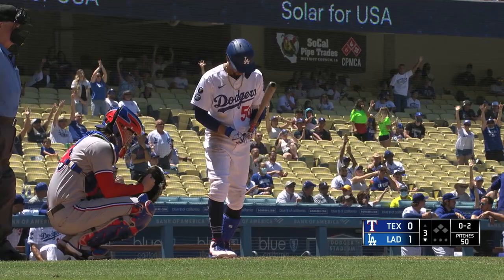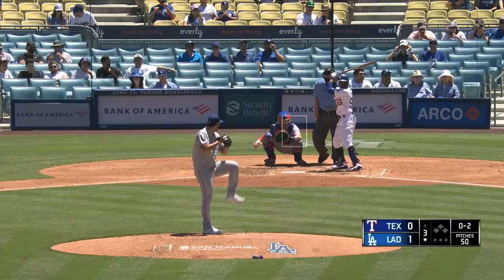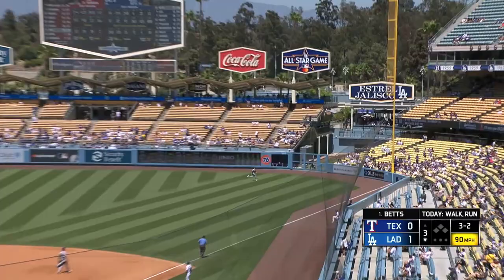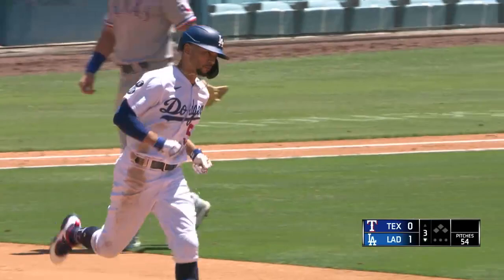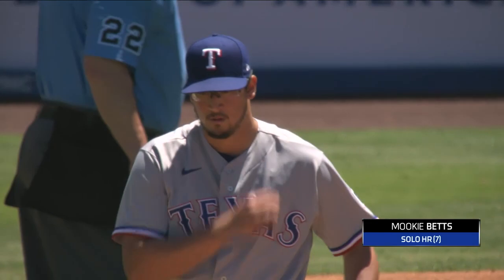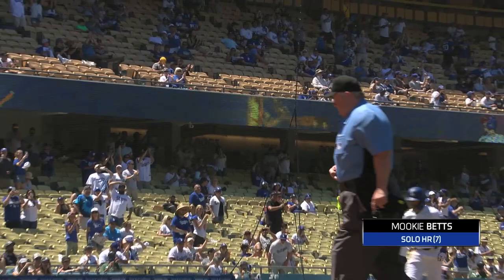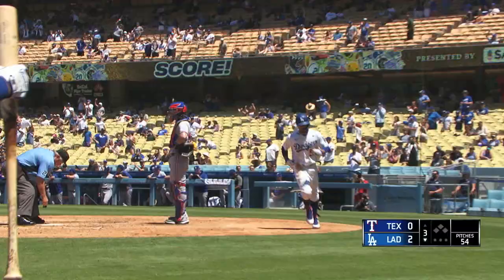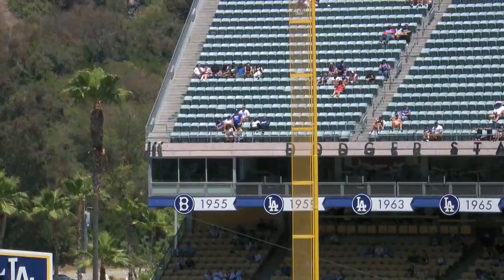Mookie Betts is ON FIRE! He connects for opposite field homer!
Mookie mash.